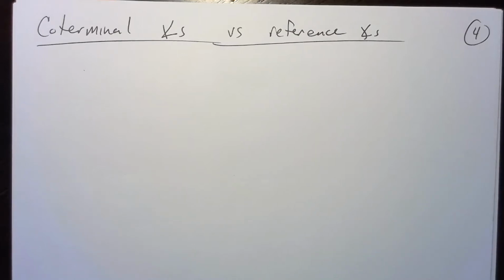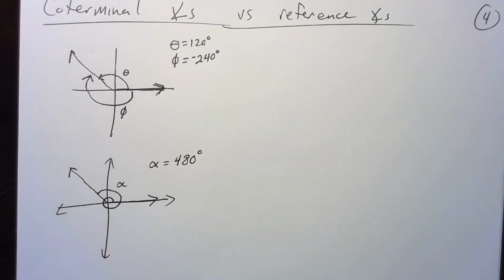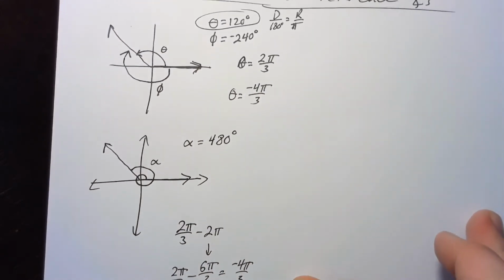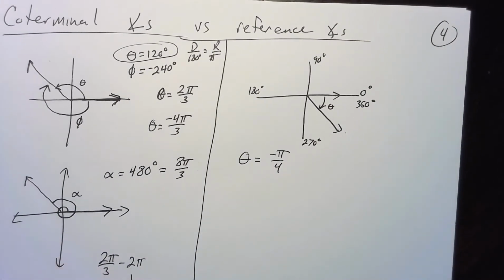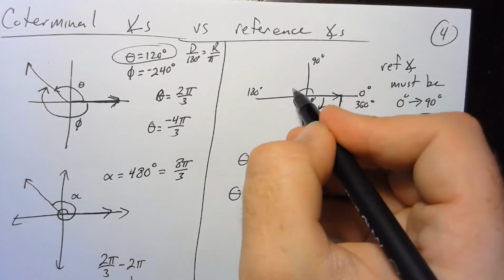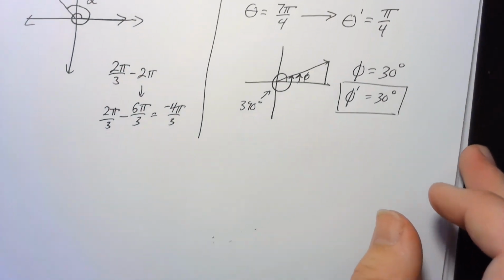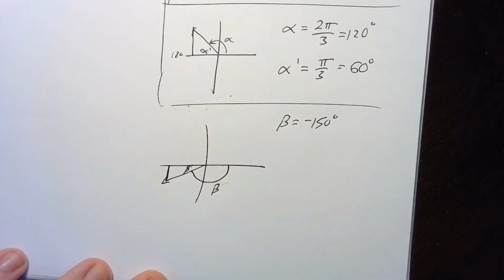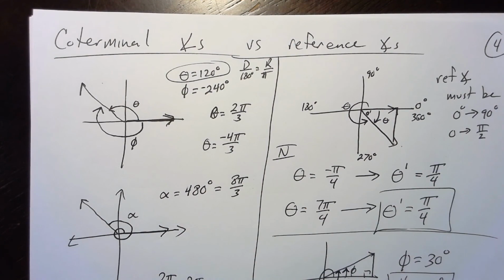4.1 V4 Coterminal Angles Vs Reference Angles